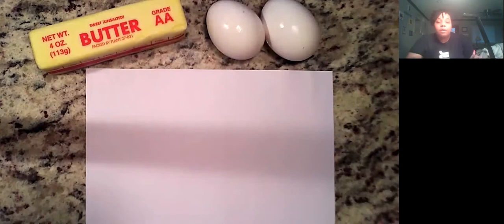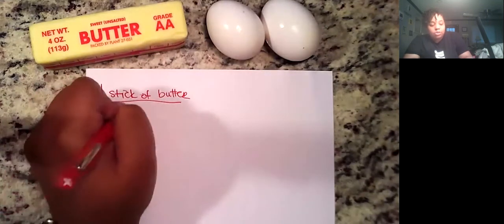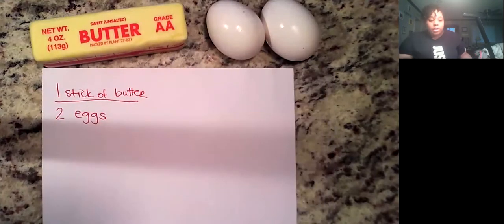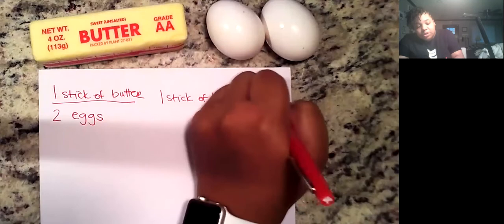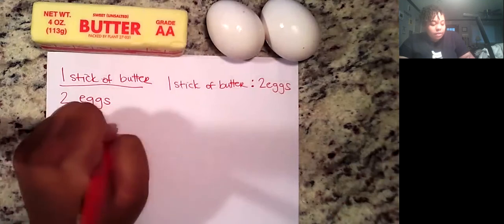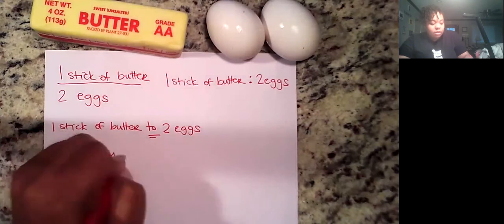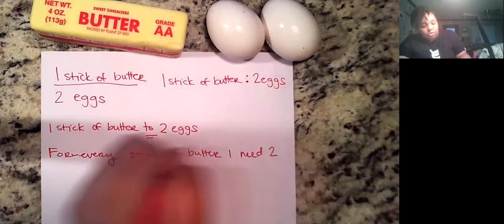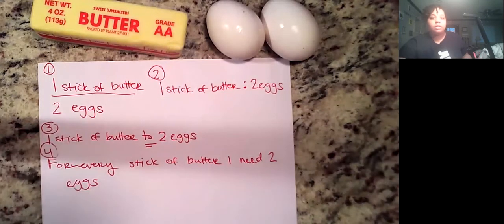Ratios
In this video, I will discuss the definition of ratios and the 4 ways in which they can be written. I use the real world context of a recipe to give students an immediate connect to something the may see in their daily lives.